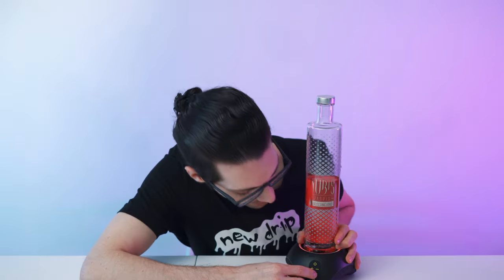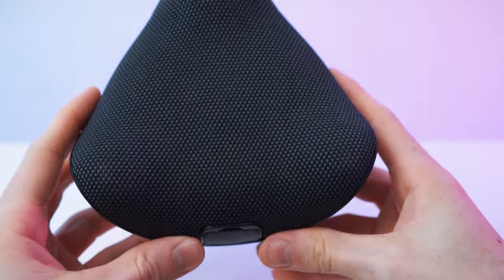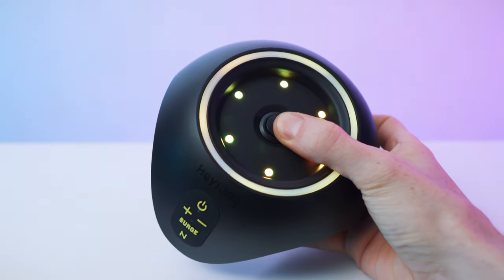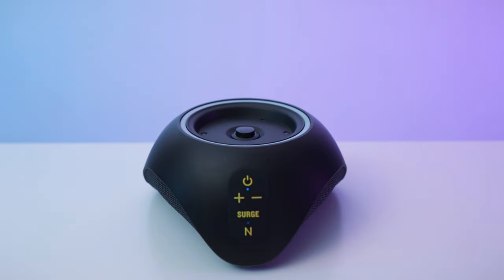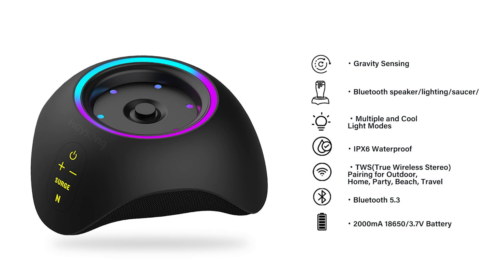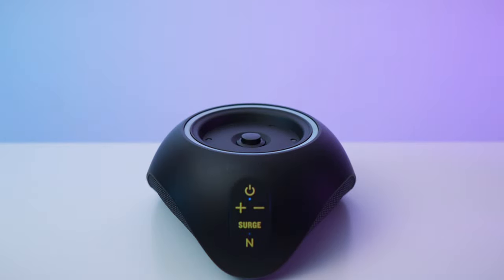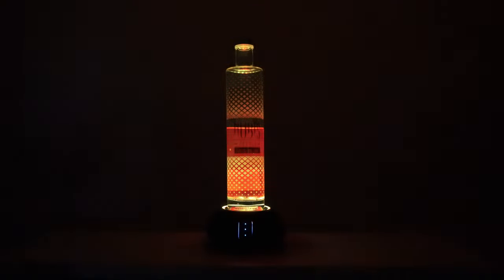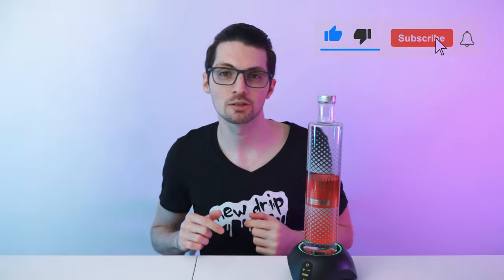Epic LED Glass Display Speaker - Heysong Surge Review & Test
↓↓↓↓↓↓↓↓↓↓↓↓↓↓ open up for more info ↓↓↓↓↓↓↓↓↓↓↓↓↓↓

▬▬▬▬▬▬▬ content ▬▬▬▬▬▬▬

00:00 – Teaser & Intro
00:42 – First Impressions
01:09 – Detailed Overview
02:41 – Specs Overview & Features
03:37 – Light Show Test
04:29 – Sound Test
06:31 – Conclusion & Outro

▬▬▬▬▬▬▬ about Stephen ▬▬▬▬▬▬▬

▬▬▬▬▬▬▬ about Chris ▬▬▬▬▬▬▬

▬▬▬▬▬▬ used music ▬▬▬▬▬▬